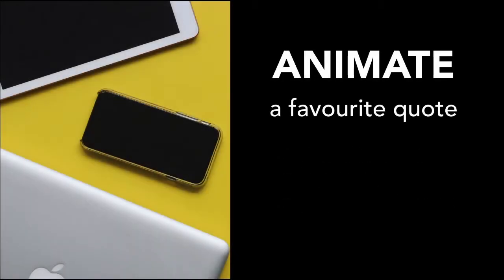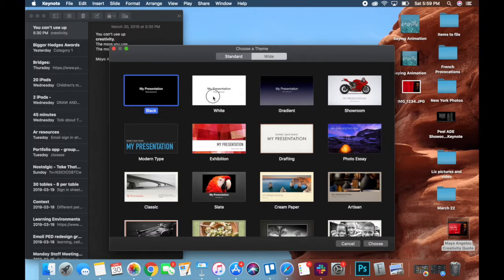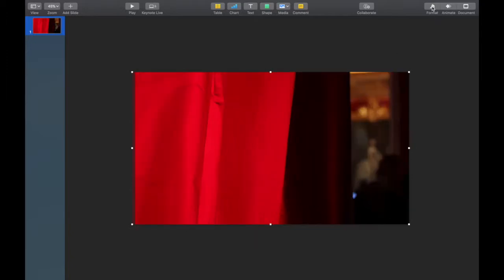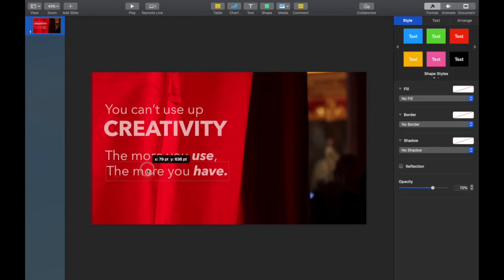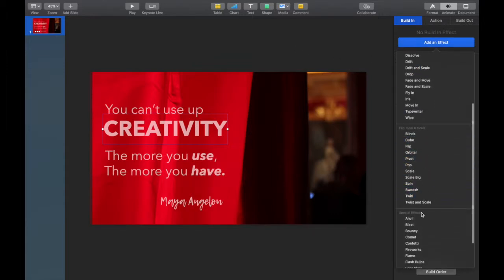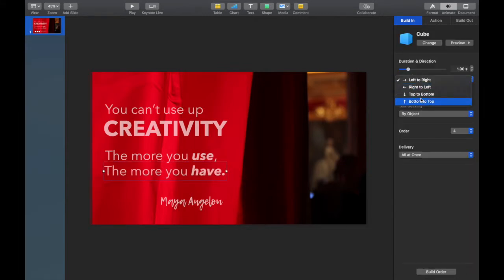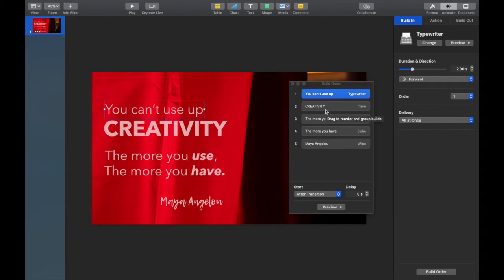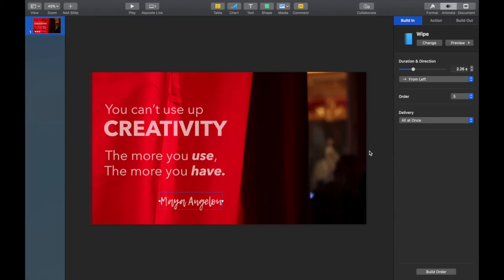Keynote Animation - Challenge 1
In this challenge, animate your own quote with Keynote and learn the basics of animations & timing.

Can be done on an iPad as well.